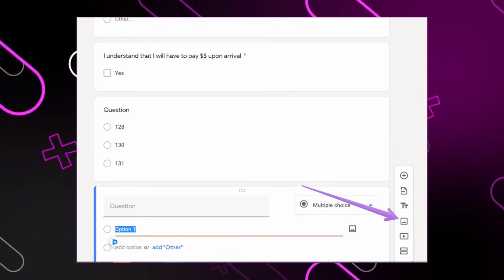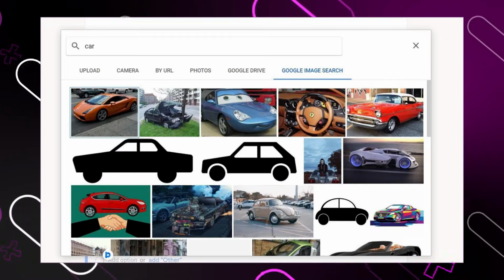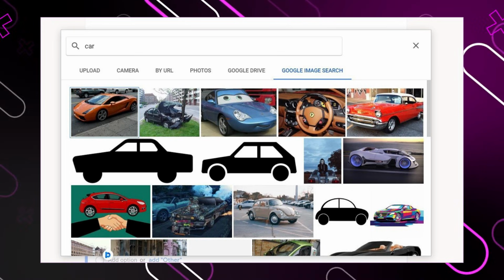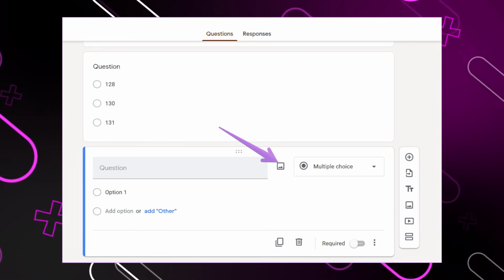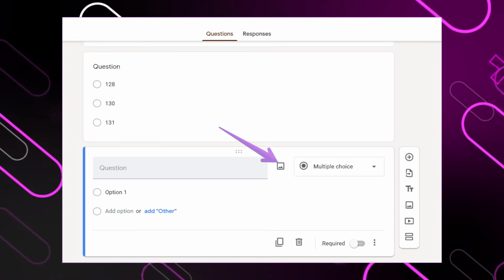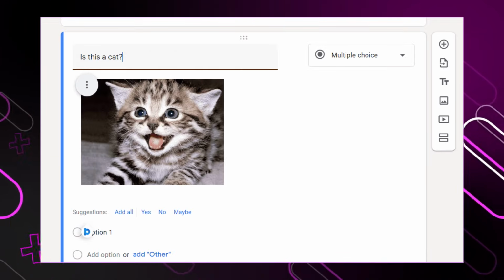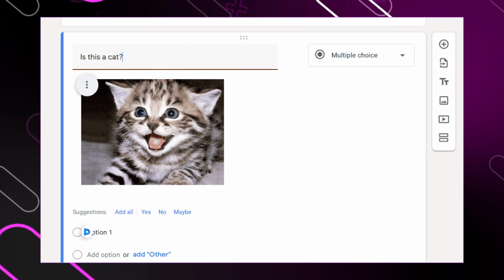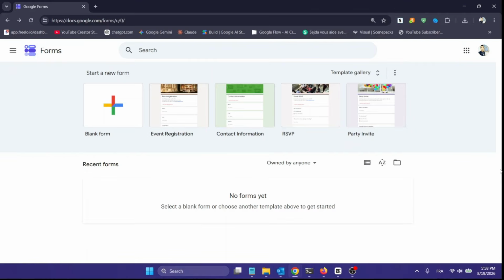How to Add Slide Images in Google Forms